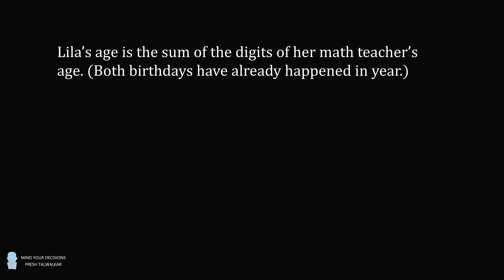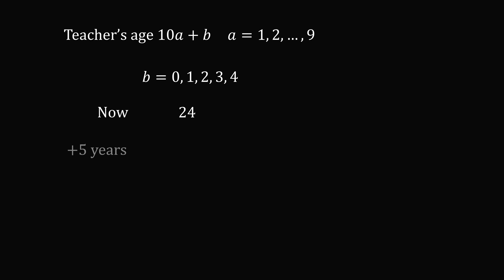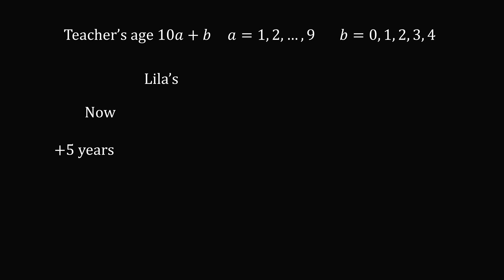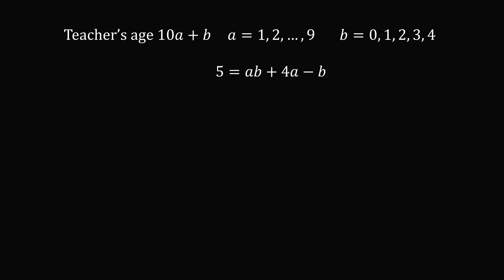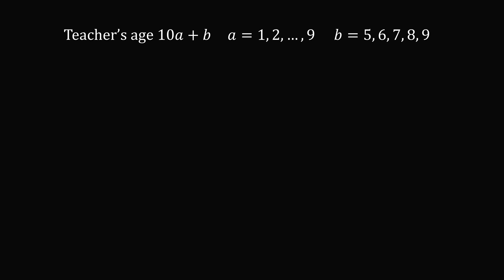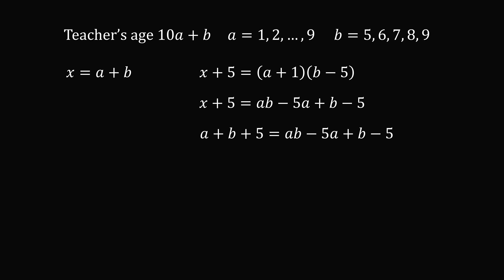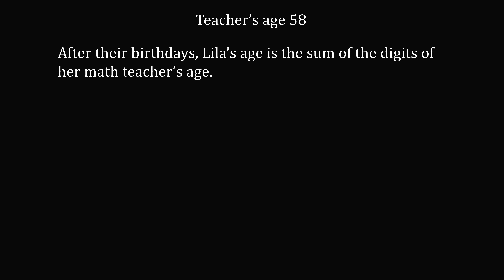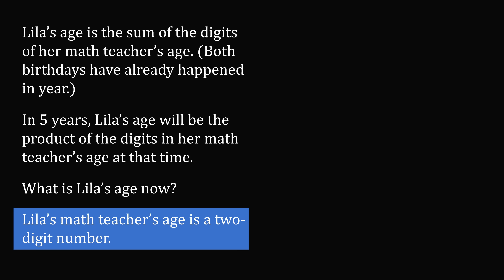Can you figure out Lila's age?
Lila’s age is the sum of the digits of her math teacher’s age. (Both have already had their birthdays this year.) In 5 years, Lila’s age will be the product of the digits of her math teacher’s age at that time. How old is Lila now? The teacher’s age is a two-digit number. Thanks PugganBacklund and Tony Hasler for alerting me of a misspeak typo in a previous version!

0:00 problem
0:44 solution
6:09 numerical

2017 Shorty Awards Nominee. Mind Your Decisions was nominated in the STEM category (Science, Technology, Engineering, and Math) along with eventual winner Bill Nye; finalists Adam Savage, Dr. Sandra Lee, Simone Giertz, Tim Peake, Unbox Therapy; and other nominees Elon Musk, Gizmoslip, Hope Jahren, Life Noggin, and Nerdwriter.